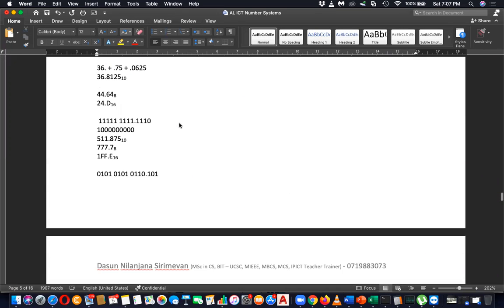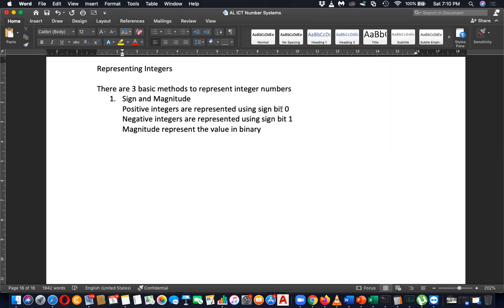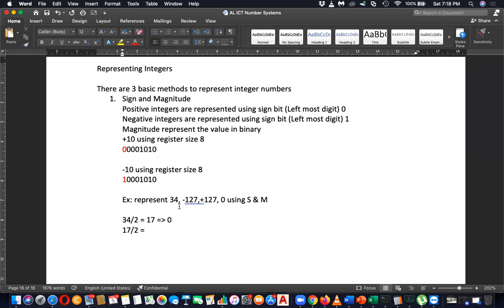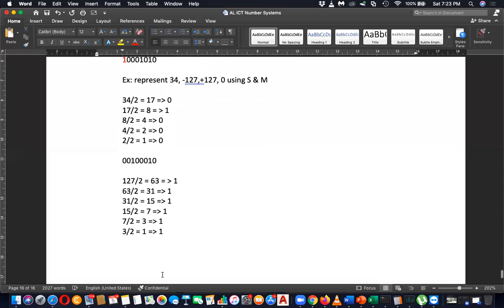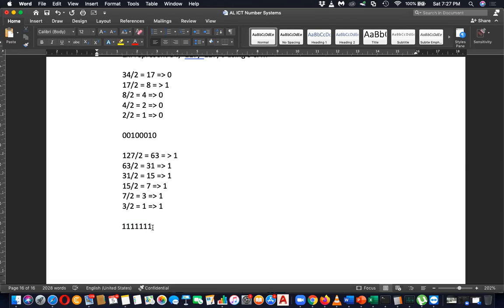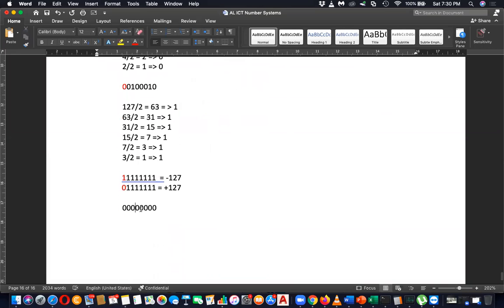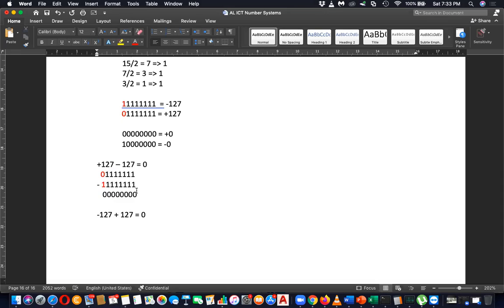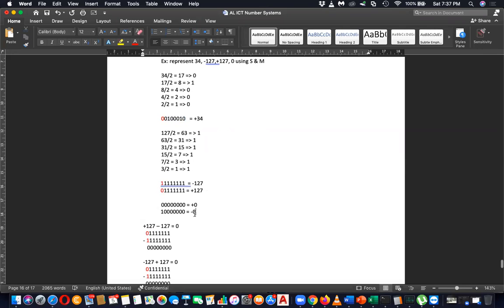AL ICT Day 4 Number Systems and Integer Representation Part 1